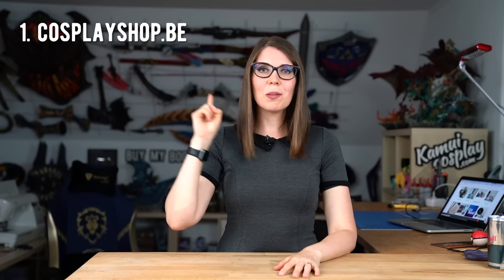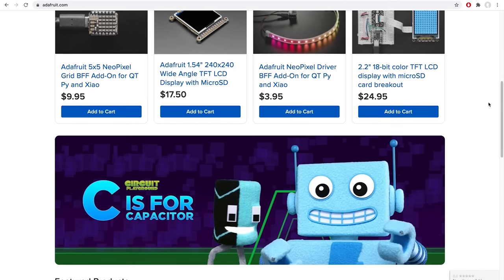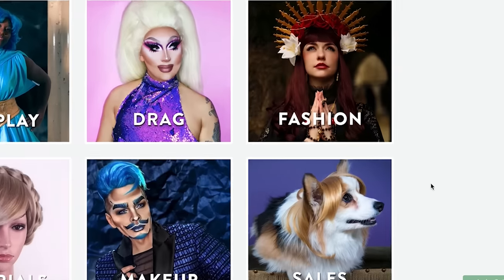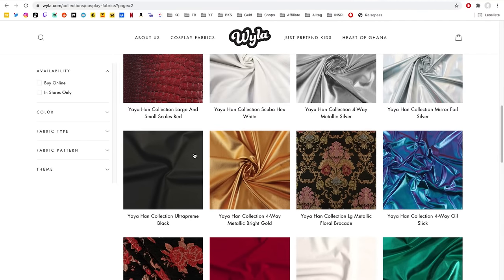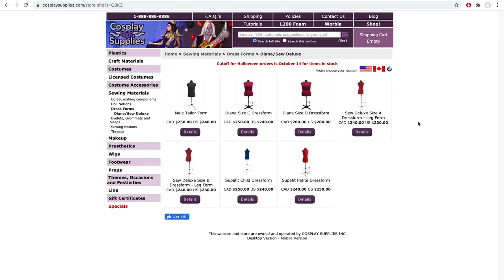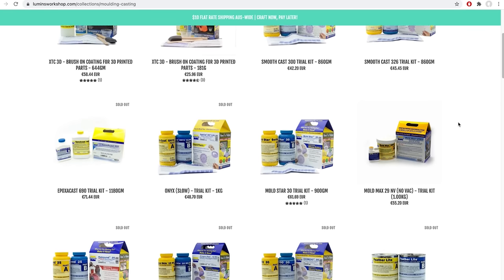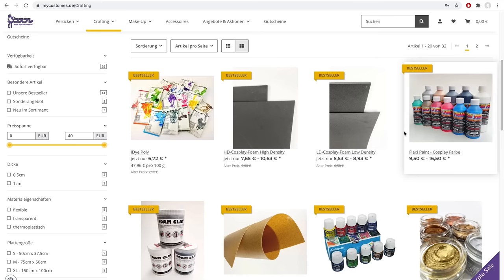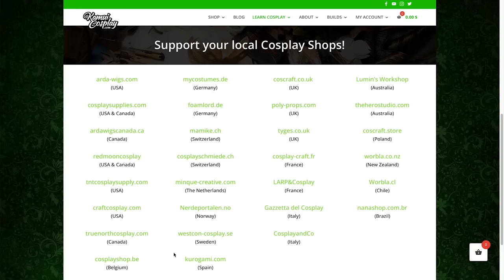Top 10 Cosplay Shops! 🛍️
Finding good shops and materials for cosplay and crafting can be tricky! To help, here are my top 10 places to shop cosplay materials! It's all about foam, paints, wigs, fabrics and all kind of different crafting supplies - and even full costumes! Hope this is helpful!

- Svetlana

Our Youtube filming equipment:
Canon R5 DSLR
Canon RF 24-70mm F2.8L IS USM
Camera screen
Sound: Rode Smartlav+
Rode Wireless Go
Rode NT-USB
Smartlav+ to transmitter adapter